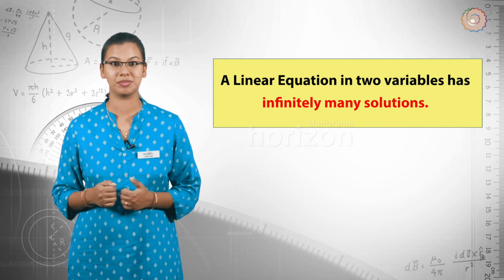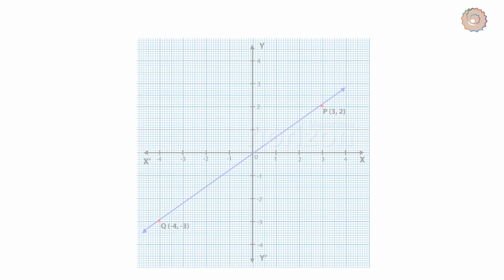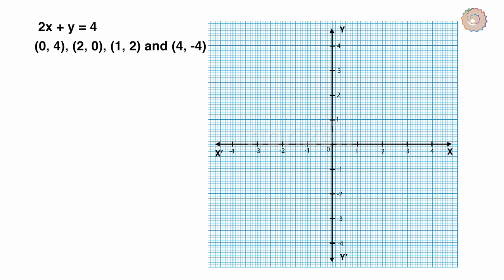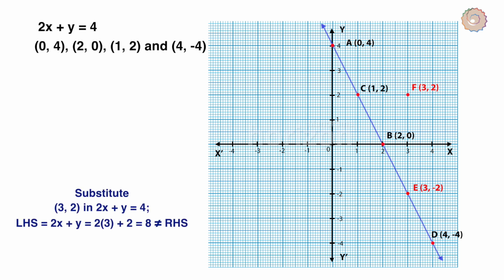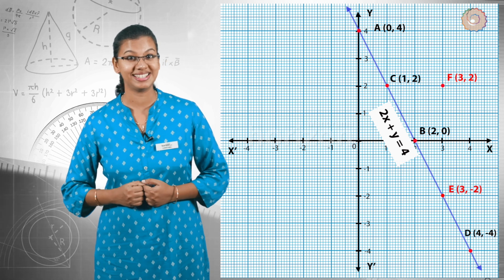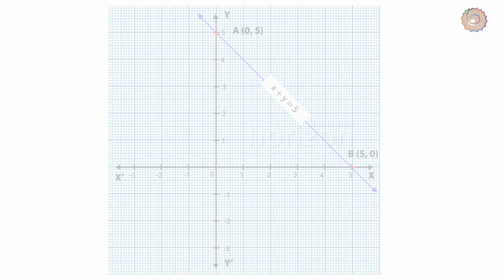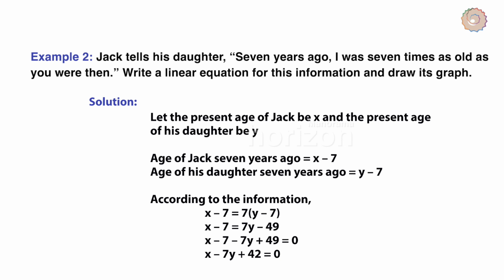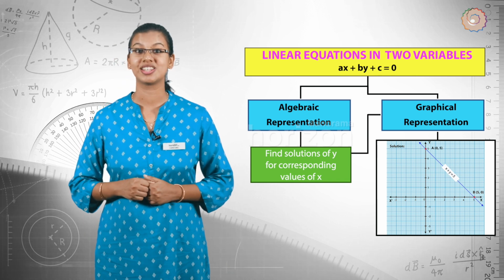Graph of a Linear Equation in Two Variables